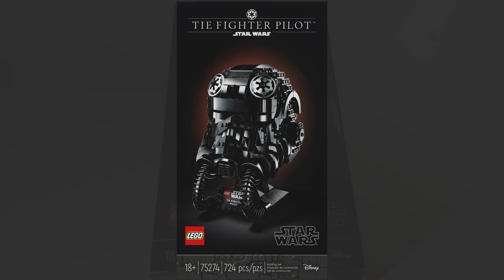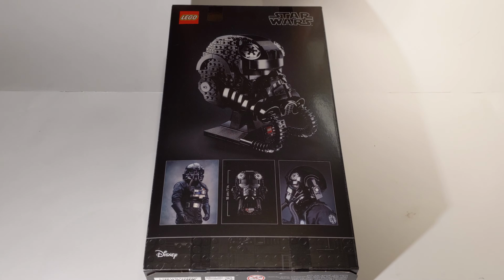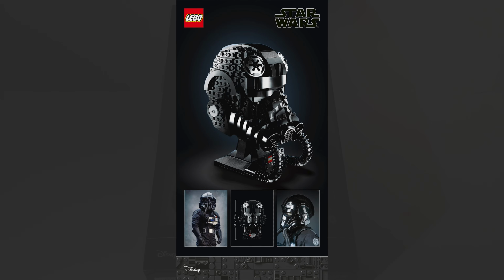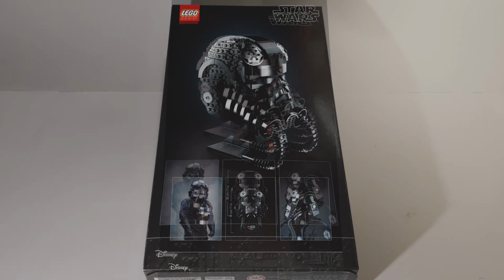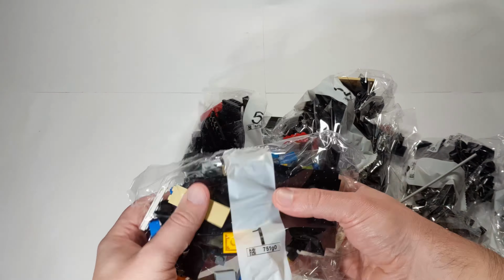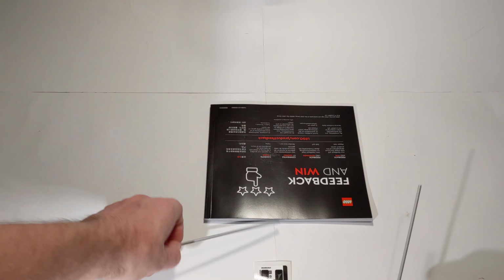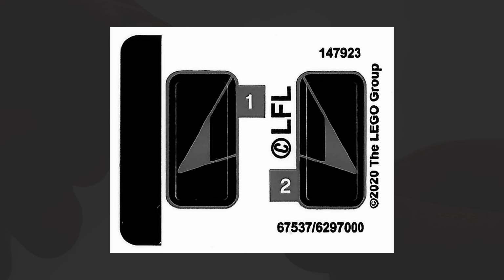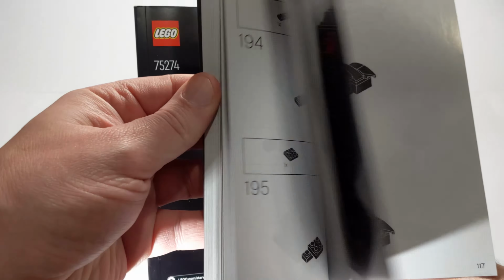LEGO Star Wars 75274 TIE Fighter Pilot Helmet - Speed Build Review plus Light Kit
Speed Build Review plus light kit from "Light My Bricks"

00:00 - 00:09 … Intro
00:09 - 00:25 … LEGO
00:25 - 00:35 … Subscribe
00:35 - 01:19 … Unbox
01:19 - 07:37 … Build
07:37 - 07:40 … Time
07:40 - 08:08 … Photos
08:08 - 08:18 … Summary
08:18 - 09:28 … Lights
09:28 - 09:33 … Music
09:33 - 09:53 … Legal
09:53 - 10:13 … Outro

Featured Music:
Daniel Ciurlizza - Star Wars: Dark Side Themes (Reimagined)